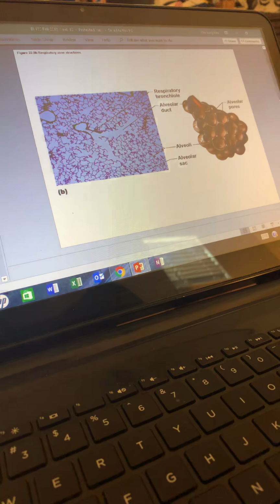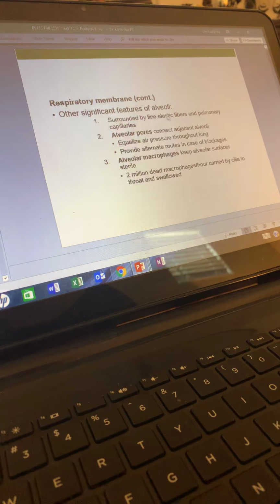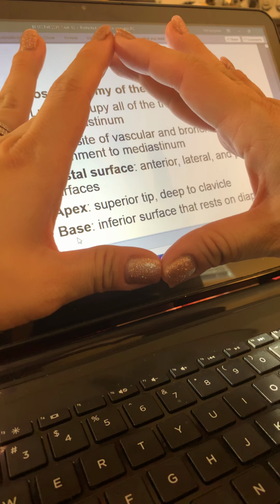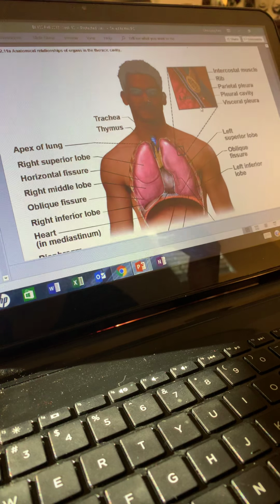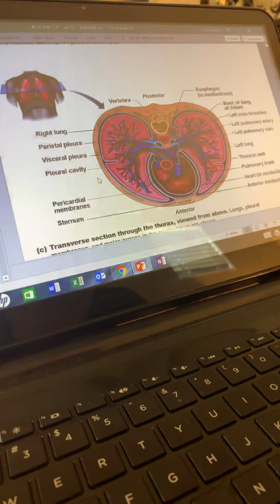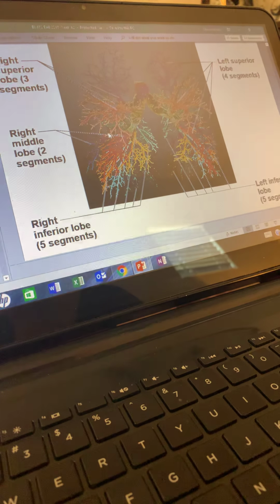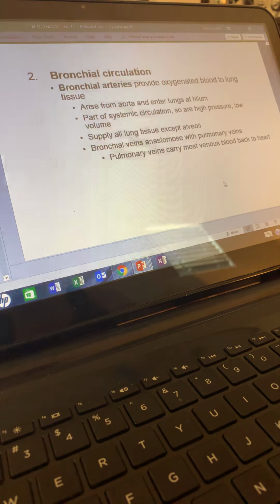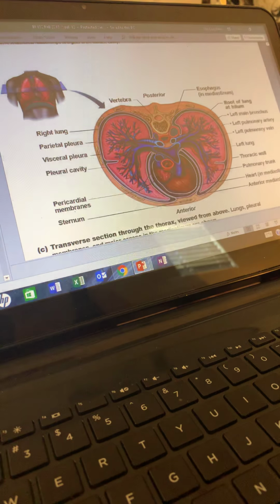Respiratory part 3